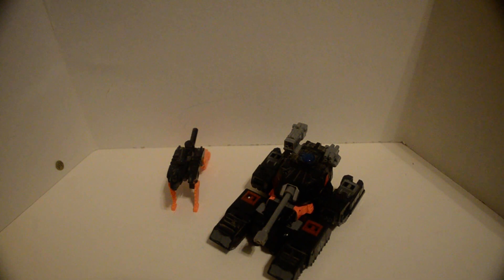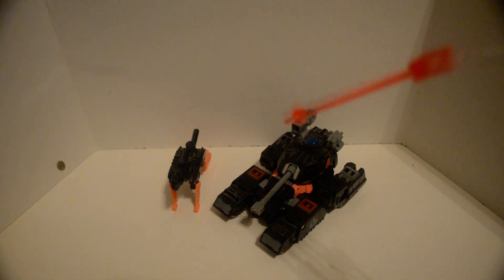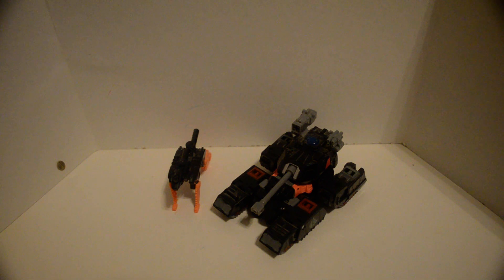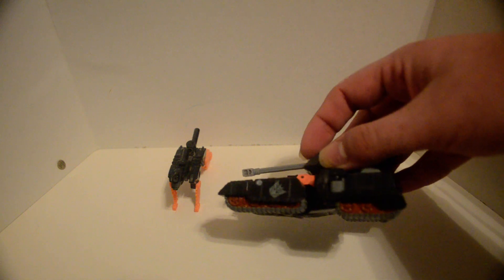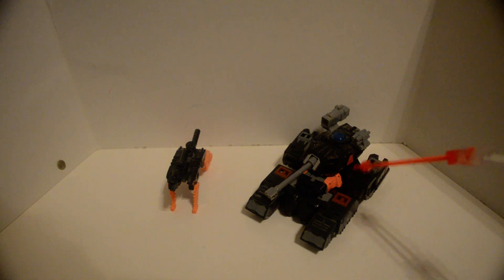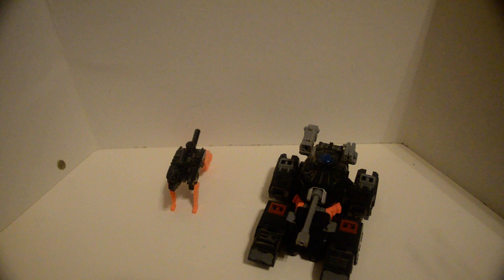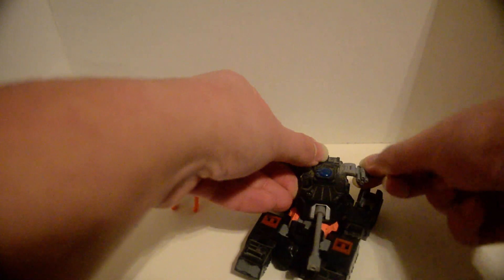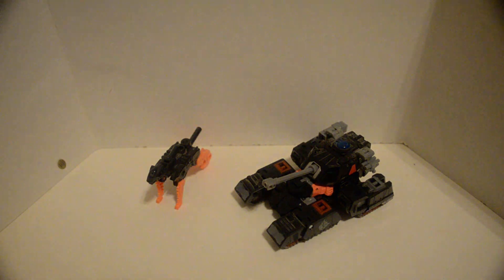TFCC treadshot tank mode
she T O N K